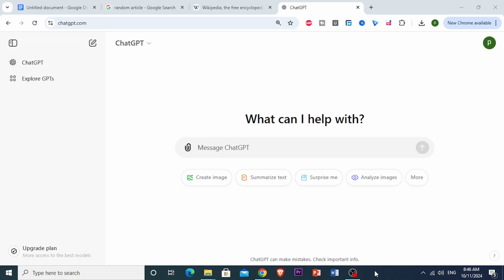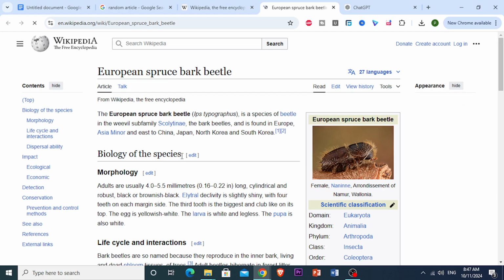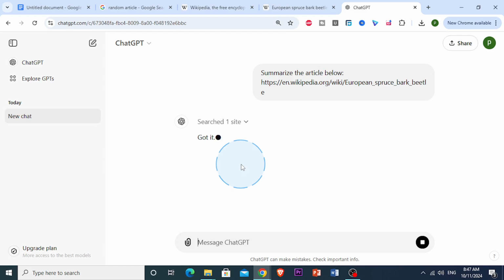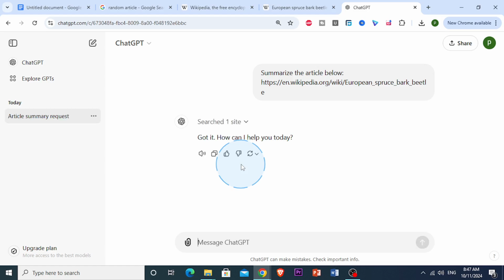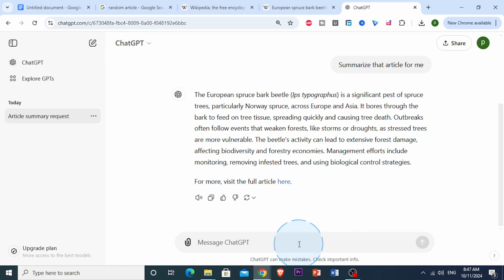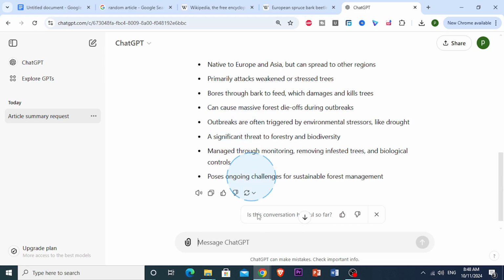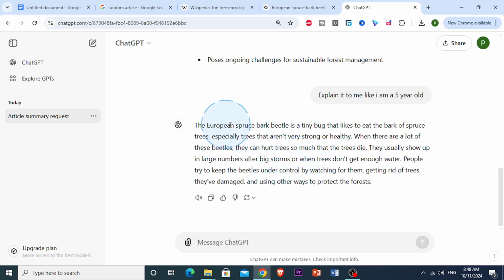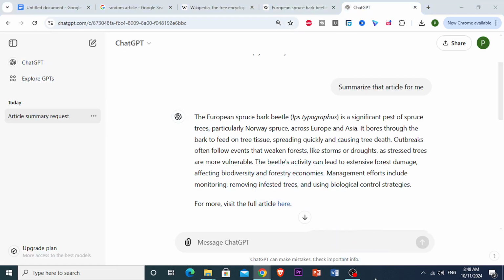How to Summarize Long Articles with AI (ChatGPT)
In this video i will show you How to Summarize Long Articles with AI (ChatGPT)